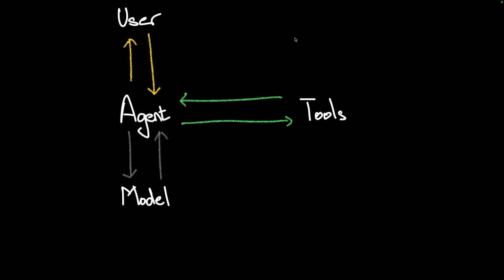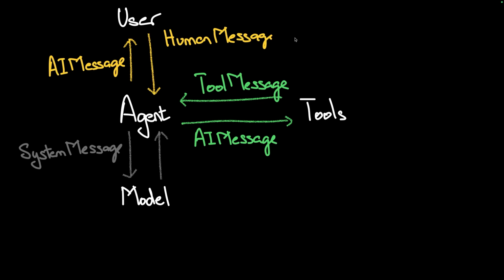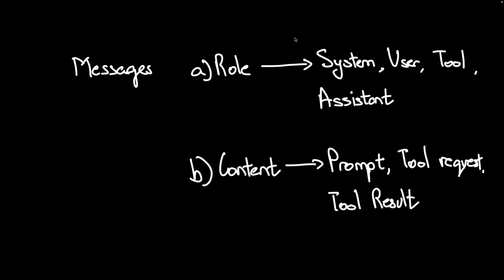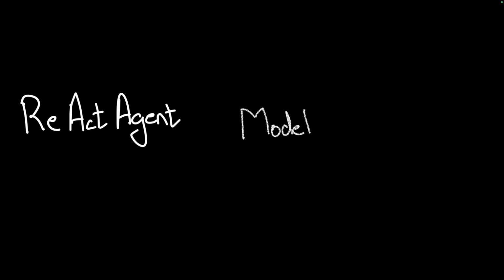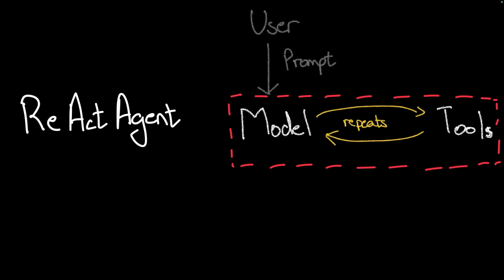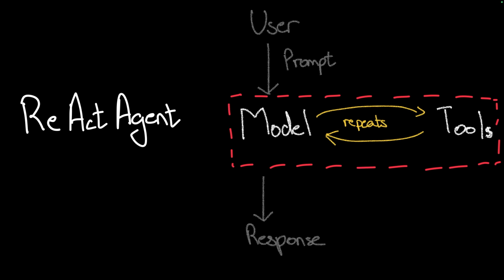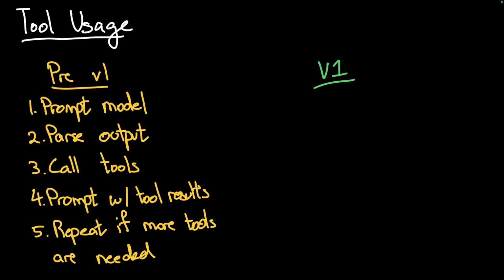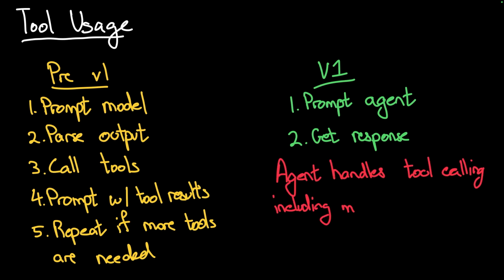LangChain V1 | What Changed?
A brief overview of LangChain's new ReAct Agents